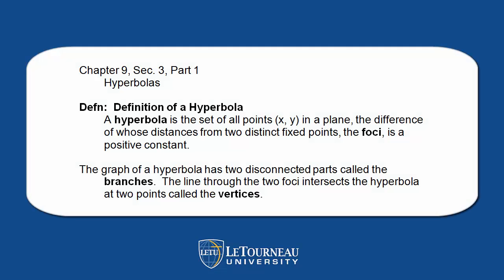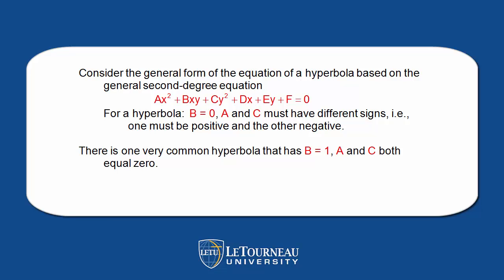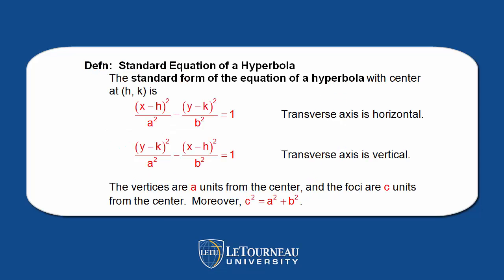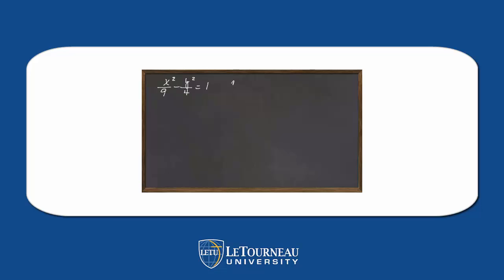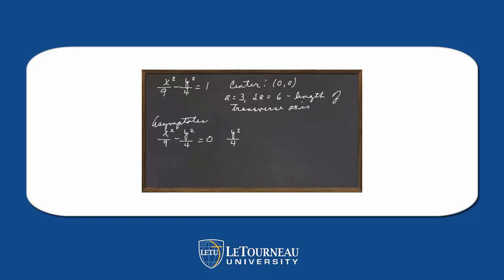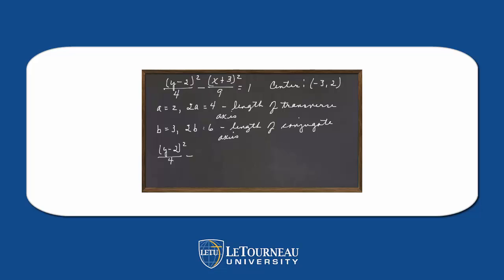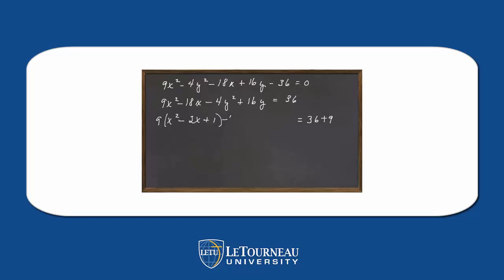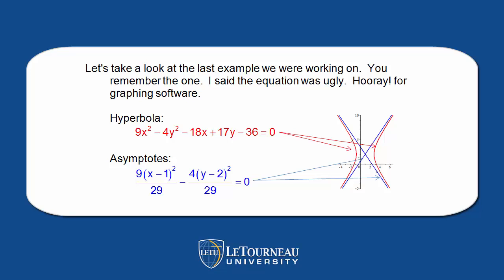Hyperbolas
Defines a hyperbola as a locus of points.  Also defines a hyperbola in terms of the general second-degree equation (Ax2 + Bxy + Cy2 + Dx + Ey + F = 0).  Discusses the standard form of the equation of a hyperbola and shows how to use it to find the center, transverse axis, conjugate axis, and asymptotes.  Most hyperbolas are not functions.  Considers the one hyperbola that is a function, xy = k.